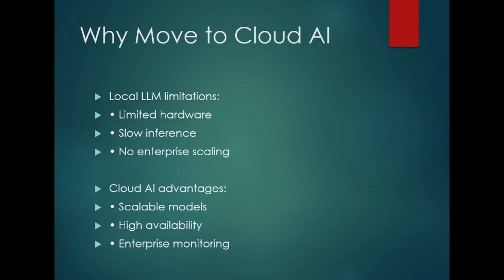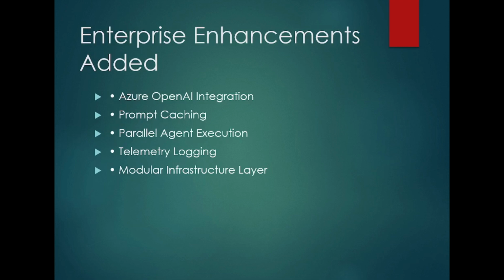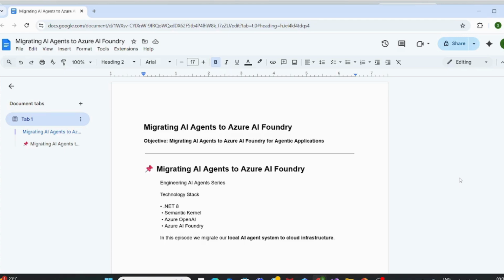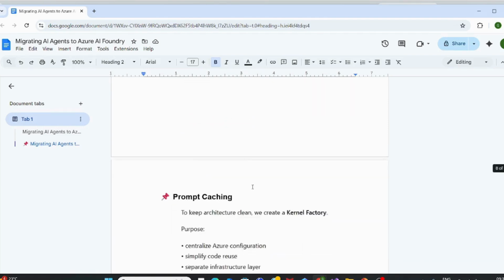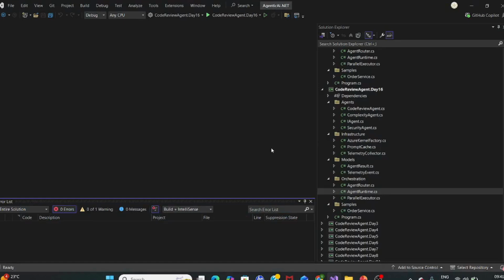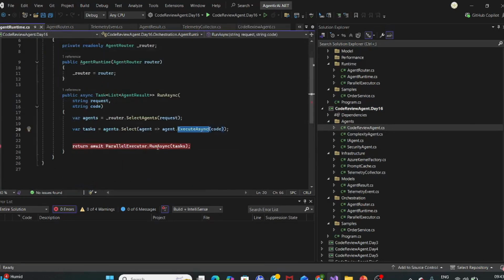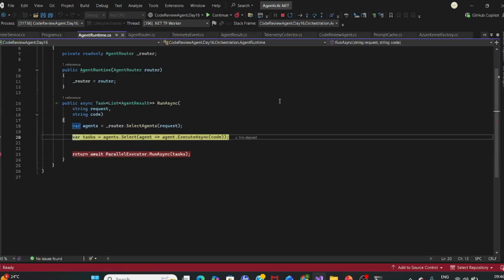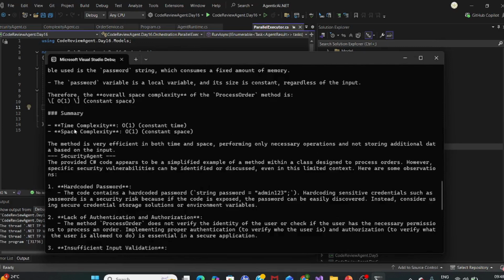Practical Agentic AI (.NET)| Day 16 Build Cloud AI Agents with Azure OpenAI (.NET + Semantic Kernel)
In Day 16 of the Engineering AI Agents series, we migrate our AI agent system from local LLMs (Ollama) to Azure AI Foundry and Azure OpenAI.

Until Day 15 we built a complete AI agent architecture locally using:

• .NET
• Semantic Kernel
• Ollama
• Multi-agent orchestration

Now we move to enterprise-grade cloud AI infrastructure.

In this episode you will learn how to:

✔ Connect Semantic Kernel with Azure OpenAI
✔ Configure Azure AI Foundry for AI agents
✔ Run multiple agents using cloud AI models
✔ Implement production architecture with caching, telemetry, and parallel execution
✔ Build scalable AI agent systems for real applications

This step transforms our project from a local prototype into a cloud-ready enterprise AI platform.

🧠 Topics Covered

• Azure AI Foundry architecture
• Azure OpenAI integration
• Semantic Kernel cloud configuration
• AI agent runtime architecture
• Parallel AI agent execution
• Prompt caching
• Telemetry and monitoring

🧰 Tech Stack

.NET 8
Semantic Kernel
Azure OpenAI
Azure AI Foundry
AI Agents Architecture

📚 Series Roadmap

Day 0 – Agentic AI Setup
Day 1 – Code Understanding Agent
Day 2 – Code Review Agent
Day 3 – Memory-Based Review
Day 4 – Rule-Based Severity
Day 5 – CI/CD Automation Agent
Day 6 – Repo-Wide Review
Day 7 – Test Case Generator
Day 8 – DevOps Failure Analysis
Day 9 – Multi-Agent Systems
Day 10 – Supervisor Pattern
Day 11 – Agent-to-Agent Communication
Day 12 – Tool Plugins
Day 13 – Structured Output Systems
Day 14 – Observability & Telemetry
Day 15 – Performance Optimization

👉 Day 16 – Cloud AI Migration